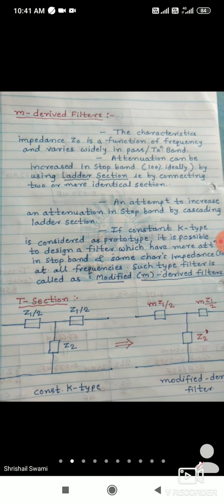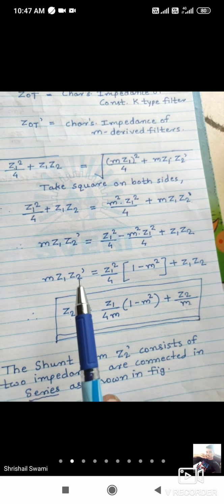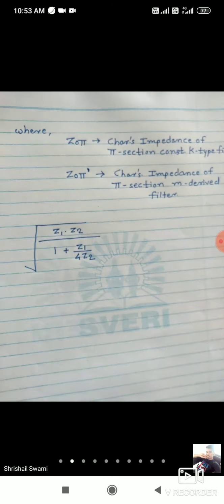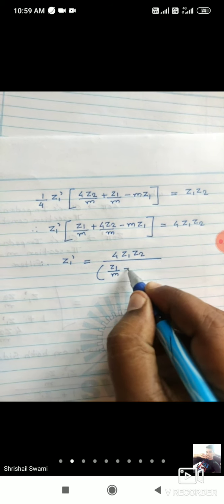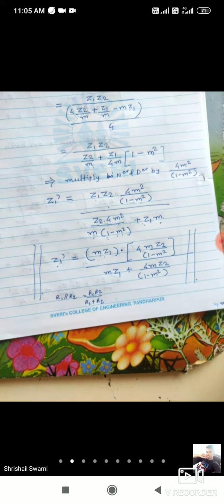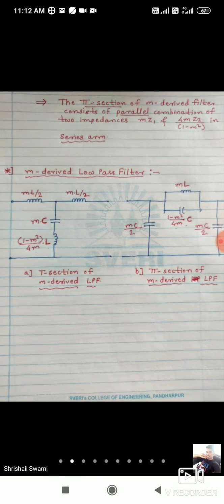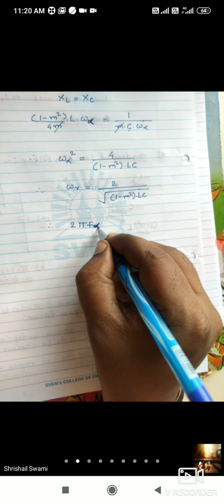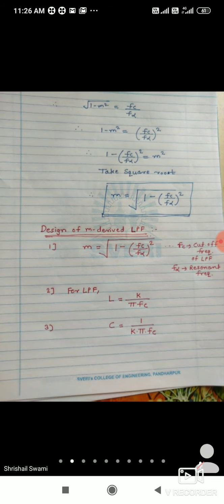NTA Lect 71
m derived Low Pass Filter